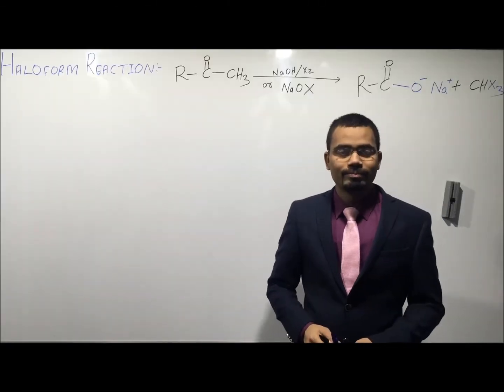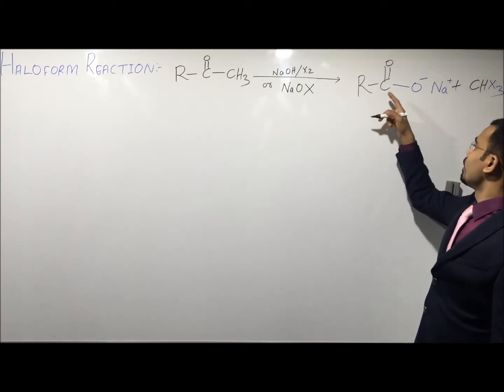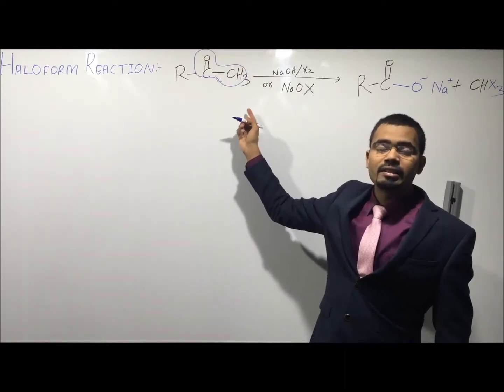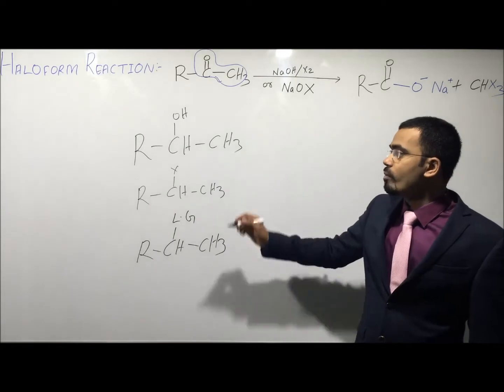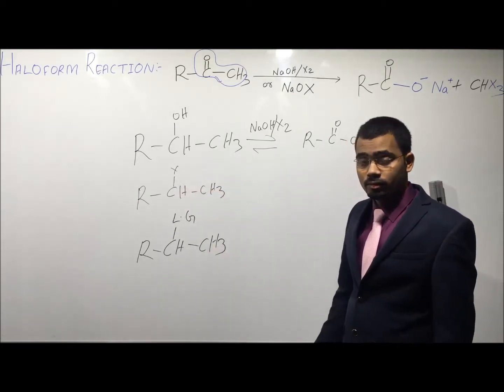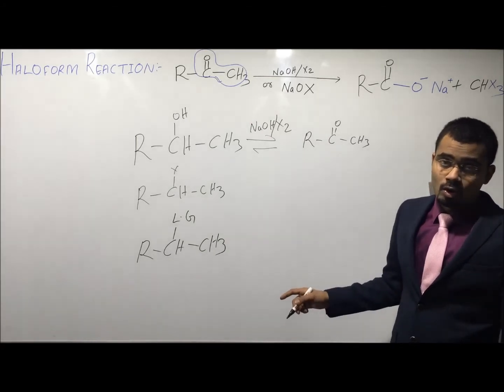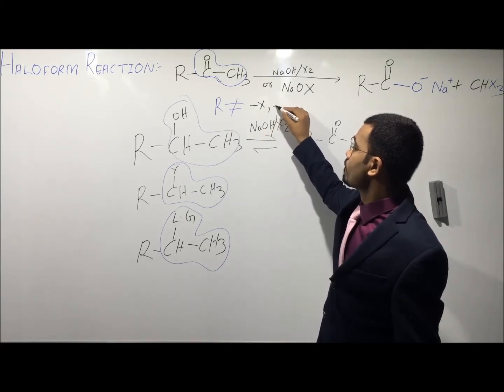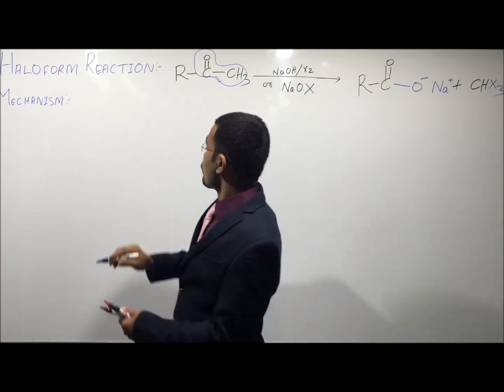SUPER TRICKS FOR HALOFORM/ REACTION MECHANISM/ALDEHYDES & KETONES/ JEE Main| Advanced | AIIMS I NEET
This video contains... Mechanism of haloform reaction.Condition for haloform reaction.Compounds which show haloform reaction.